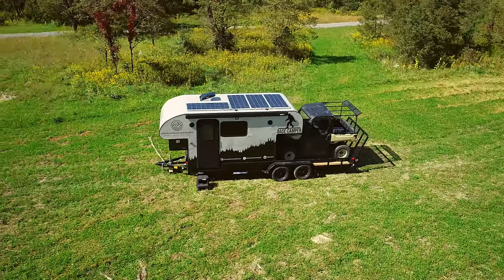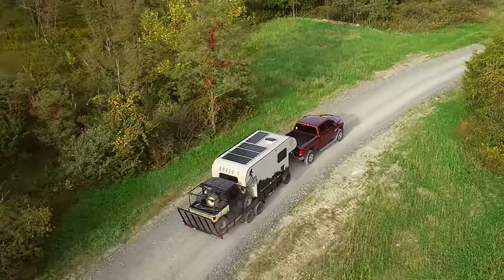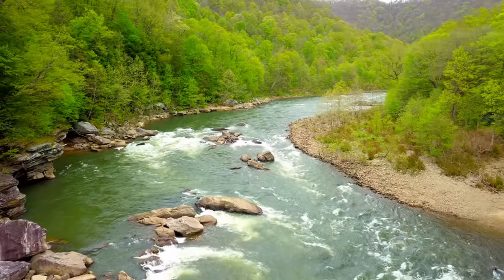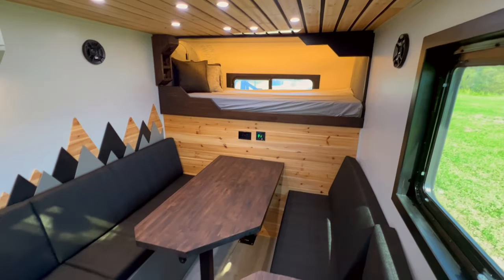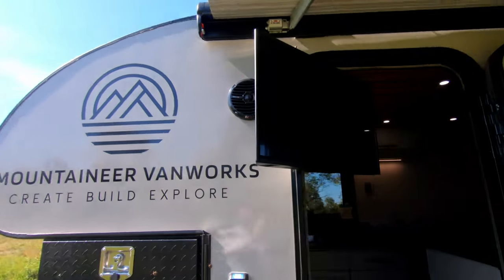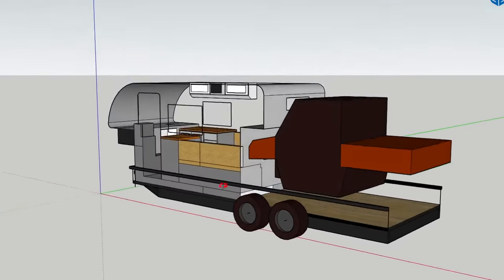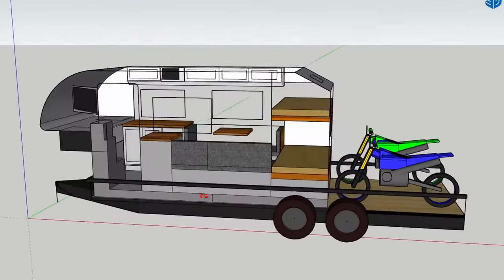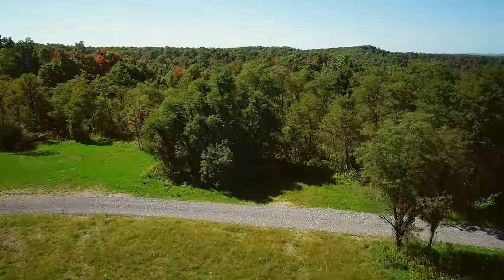Introducing the Ultimate Off-Grid Toy Hauler Camper!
Introducing the BaseCamper Off Grid Toy Hauler by Mountaineer Vanworks – your ticket to unbridled adventure! This rugged, all-in-one solution is the ultimate off-road companion. It's a toy hauler, camper, and gear storage rolled into one, designed for thrill-seekers who crave the wild. With off-grid capabilities and smart amenities, it's your basecamp for freedom.

Unleash the explorer in you with BaseCamper today!

TECHNICAL SPECIFICATIONS
- Camper Dry Weight – 2667#
- Trailer Curb Weight – 2410#
- Camper Foot Print – 10’ 3”
- Camper Total Length – 16’ 3”
- Camper Exterior Width – 81”
- Camper Interior Width  - 74”

EXTERIOR FEATURES

- Sure-Trac 7’x20’ 7K Tandem Axle “Tube Top” Trailer
- Removable / Deployable Camper Pod via Dual Winches
- Fully Self-Contained Utilities & Power Systems
- 12 EA. (3 per corner) Airless 10” Utility Wheels w/ Bearings
- Aluminum Diamond Plate Forward / Rear Impact Guards
- 12” x 1/8” THK Steel Corner Gussets
- 6” Camper Chassis with Reflectix Underlayment / Insulation
- Filon Fiberglass Wrap & Aluminum Edge Trimming
- Fiamma F45S 12’ Manual Awning
- Dual Lockable Aluminum Dry Boxes
- 8KW Diesel Cabin Heater
- Exterior Zoned LED Lighting and Audio
- Exterior Shower Box

INTERIOR FEATURES

- 2 Stationary (Forward / Rear) 6’x3’ Beds
- Additional 3rd Bed Conversion Via Commune / Dining Table
- 6’ and 5’ Dining Area Benches (5 Adult Capacity)
- 32” TV Connected to Furrion DV1230 Media Hub / Zoned Audio
- Handbuilt Cabinetry / Storage Cubbies
- Lightweight Cedar Planked Ceiling / Shiplap Accent Walls
- DC High Efficiency Fridge Freezer
- 5,000 BTU Window AC Unit w/ Remote
- 8KW Cabin Heater with Digital Thermostat
- 700W Stainless Microwave
- Stainless Steel Sink
- Single Burner Induction Cooktop
- Bosch 2.5 Gallon Electric Water Heater
- 40 Gallon Fresh Water Tank / 7.5 Gallon Gray Tank
- Laveo Dry Flush - Vacuum Sealed Toilet
- MaxxAir Deluxe Roof Vent Fan (4-Speeds)

ELECTRICAL SPECIFICATIONS

- 800 Watts Rooftop Solar Array
- 412 Ah Lithium Battery Bank w/ Built-In Bluetooth Monitors
- 3500W Pure Sine Inverter (Produces 120VAC from 12VDC)
- 50A Solar Charge Controller w/ Built-In Bluetooth Monitor
- 500A Master Shutoff Switch
- 75A Converter Charger w/ 30A Shore Power Inlet (Produces 12VDC from 120VAC)
- AC / DC Distribution Panel with 120VAC HOM-D Breakers and 12VDC Fuses

MY VLOGGING GEAR:
Primary Camera
Mini Tripod
External Mic
How I Mount All of this
to a Larger Tripod
Secondary Camera
Artisitic Lense
Simple Tripod
My Favorite Camera /
Tripod Accessory
Trusty Rusty Drone
Drone Vivid Filters
Field Charger
Everything Fits in this
Bag (Newer Version)